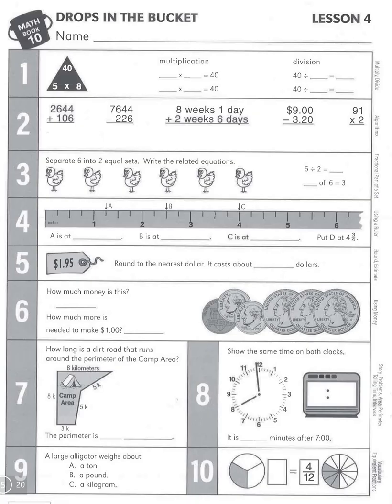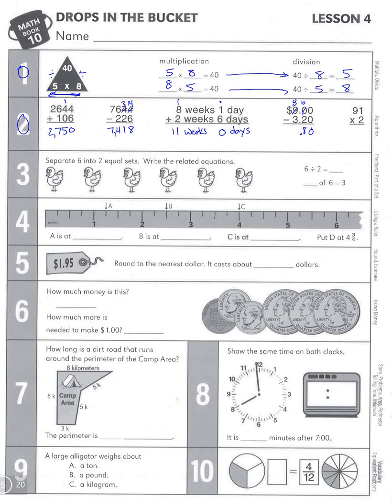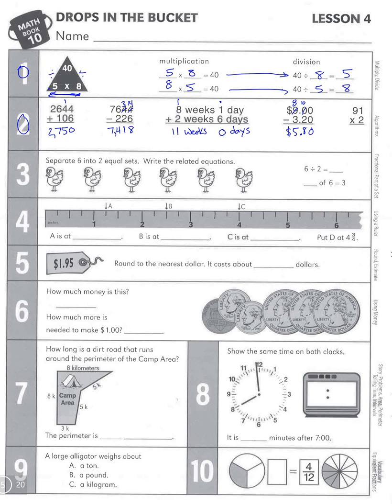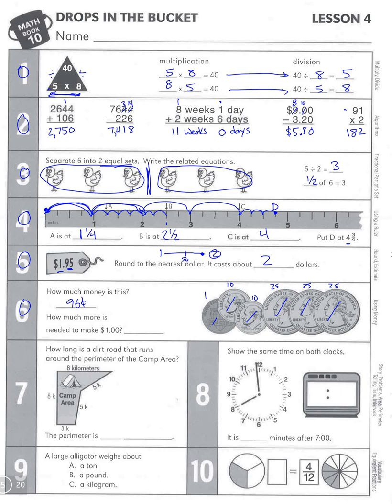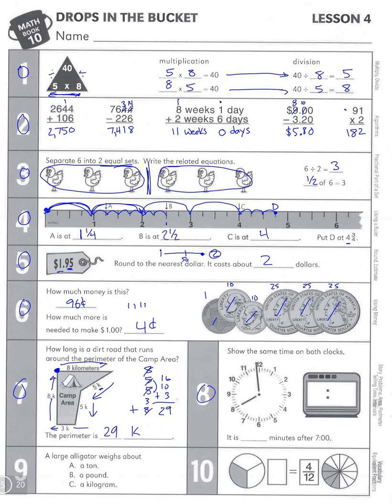DitB3 04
Drops in the Bucket Math, Book 9, Lesson 4